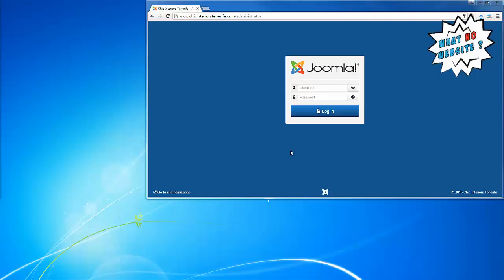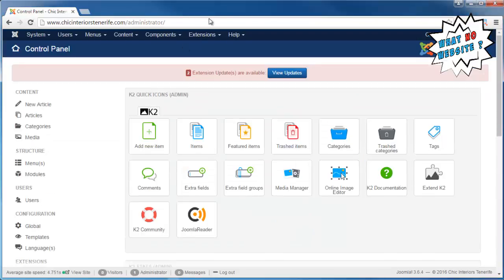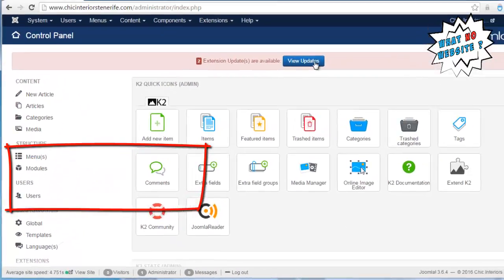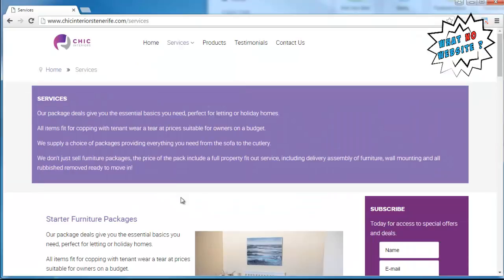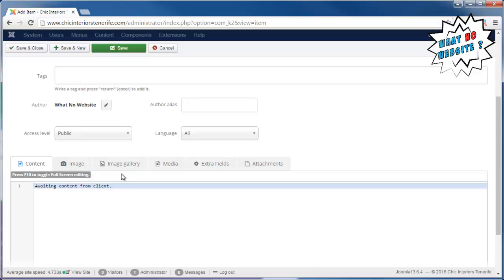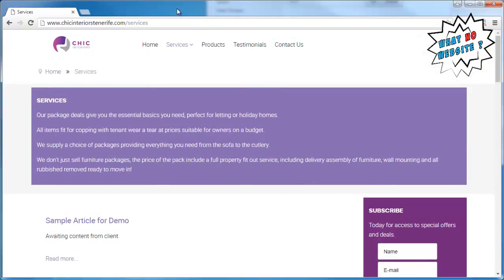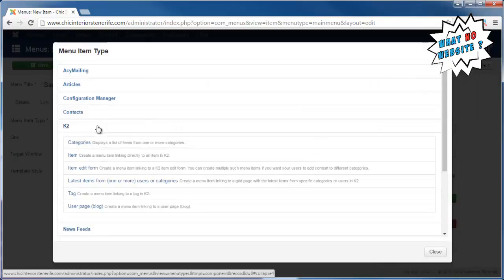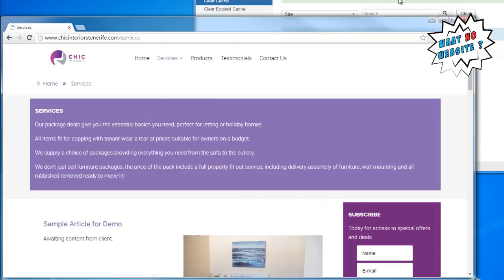What No Website, How To :: Add an Article With a Menu Link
A brief tutorial on how to Add an Article With a Menu Link